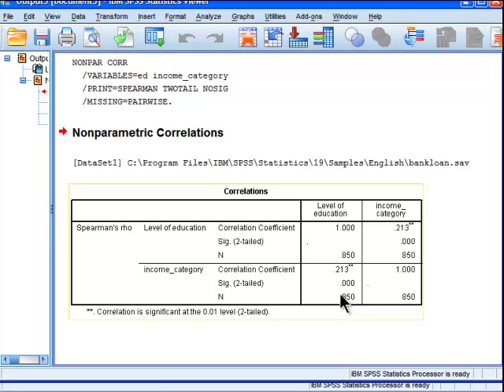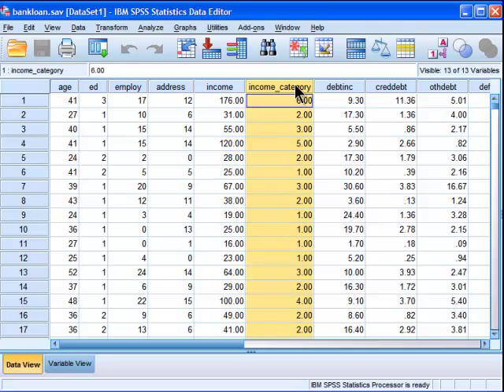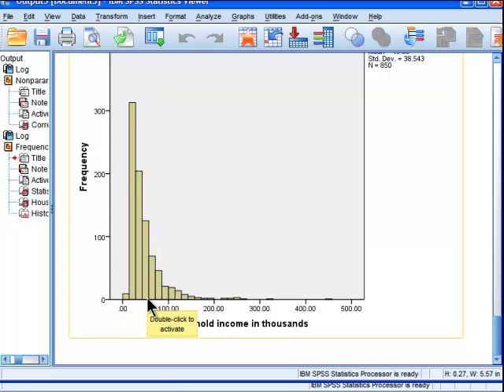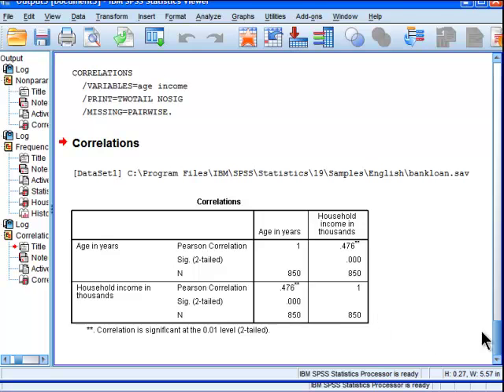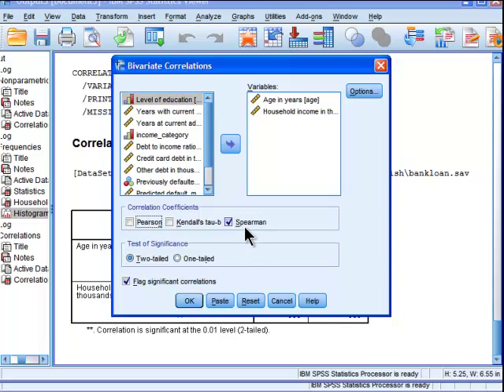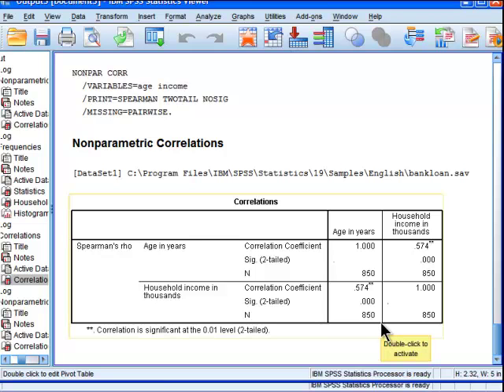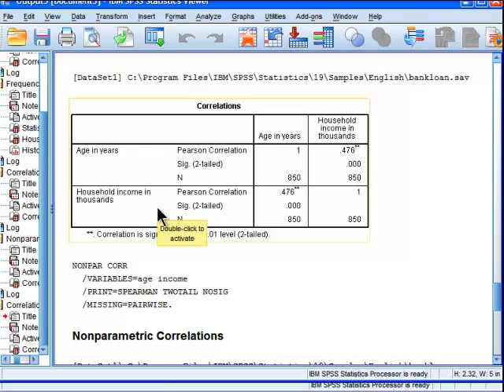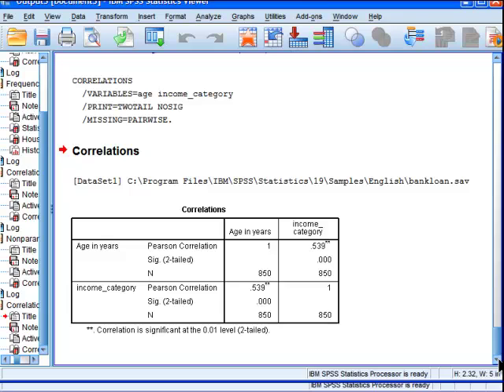Spearman Correlation - SPSS (part 2)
I demonstrate how to perform and interpret a Spearman rank correlation in SPSS. I also demonstrate how the Spearman rank correlation can be useful when dealing with non-normally distributed data.